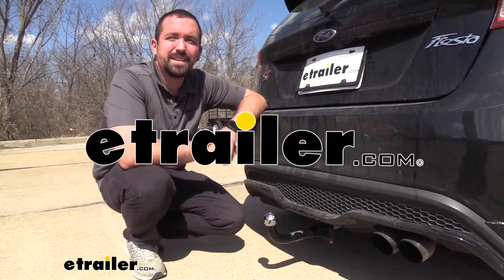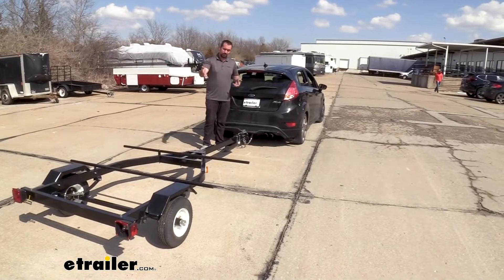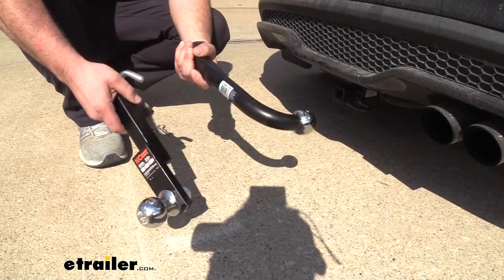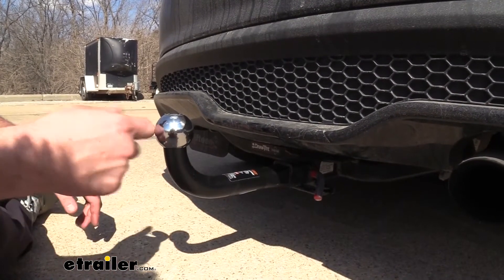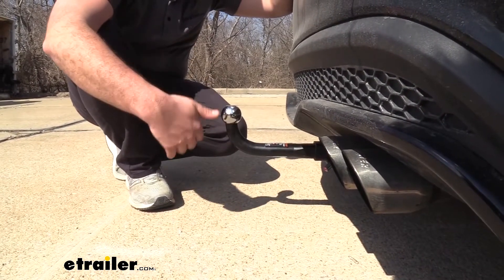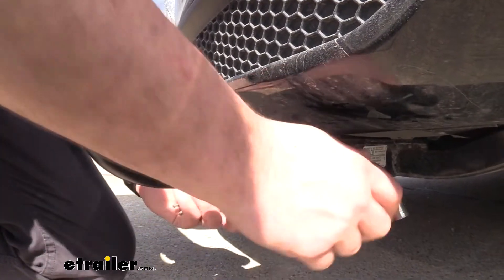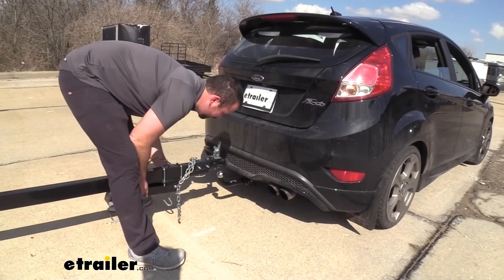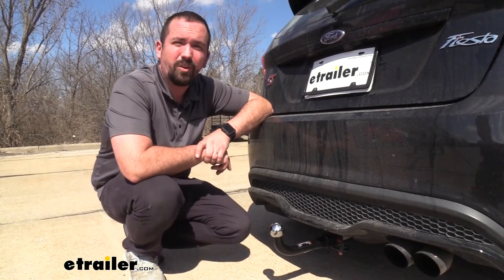etrailer | A Closer Look at the Curt Class II Euro Style Drawbar with 1-7/8" Ball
Hello neighbors, it's Brad here at eTrailer and today we're taking a look at the Curt Class II Euro Style Drawbar and it's gonna have an inch in a seven eighths ball and it's gonna mount into your inch and a quarter hitch. Now this is gonna be a great option for a smaller car and smaller trailer combo. And overall, I like the sleek look that it gives while actually giving you the utility to be able to hook up. Now, a drawbar, like you see here, differentiates from a normal ball mount. In fact, that the ball is permanently mounted on here, you don't actually have to drop the ball in and torque it down. It comes already attached and it is permanently attached to this drawbar.

So it's all in one. Now compared to a normal ball mount that you see here, you have a nice sleeker look and honestly, on a sportier car, this kind of gives it a nicer look overall. And it is a little bit more lightweight, a little bit more compact than having to store this larger one here. Now on the downside, is it will always be in this rise position. There's no drop, just by flip this.

And also, if you do have to change out to a different ball, you're gonna wanna pick up a different Curt Euro Mount with a different size ball attached to it. Now, this is a class two, so it's meant for smaller cars and obviously with an inch and a quarter, you're not gonna have as high towing capacity. So really not having a drop is not a big deal. You're gonna want that rise to raise elevation so you gain that height for your trailer coupler. Now this one has a pretty good gross trailer weight rating, at 3,500 pounds.

It also has a tongue weight rating of 350 pounds. So pretty decent overall, but you wanna make sure that your vehicles hitch as well as the vehicle can actually handle the weight before loading that up to its max capacity. Now, something I will mention, is it does not come with a pin and clip with it. A lot of your accessories generally will come with them but if you need to pick one up, we have plenty of varieties of them here, and this is gonna be your half inch hitch pin. So make sure you pick one of these up.

You can actually get a locking one available as well. That way, when you have this in place, you can lock it in and no one's gonna walk away with this. So now when you're ready to hook up your trailer, like we have our small kayak trailer here. Simply just drop that on. We'll make sure it's nice and latched up, finish it up with our safety chains and our wiring and then we're ready to hit the road. And that was a look at the Curt Class II Euro Style Drawbar, for an inch and a quarter inch hitches and one in seven eighths ball..